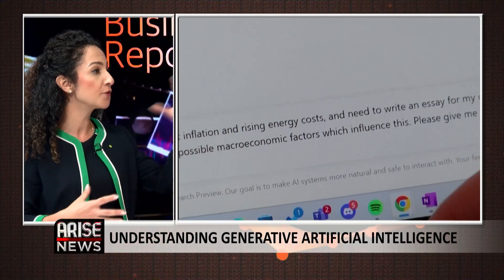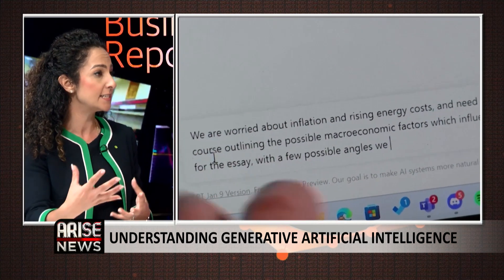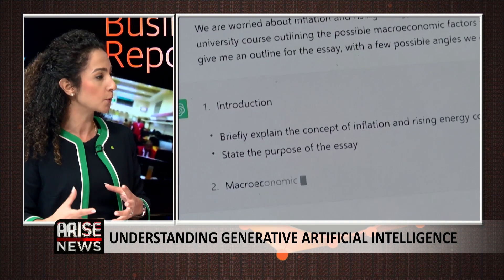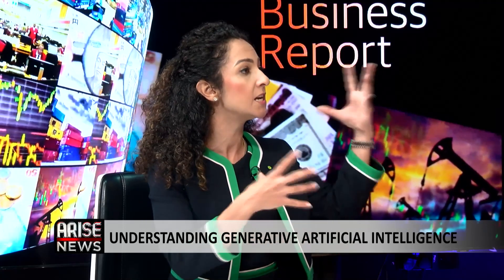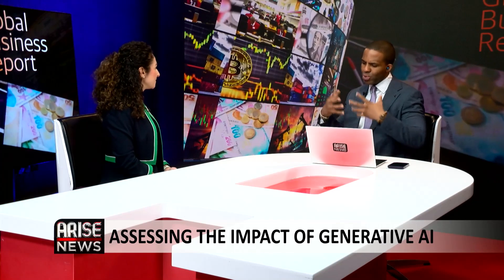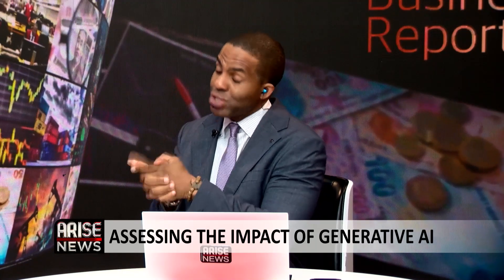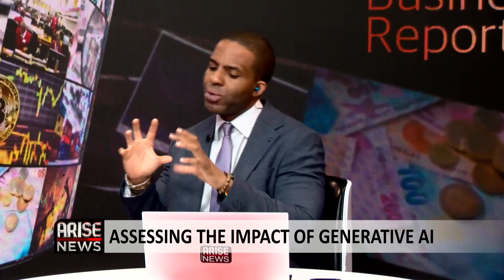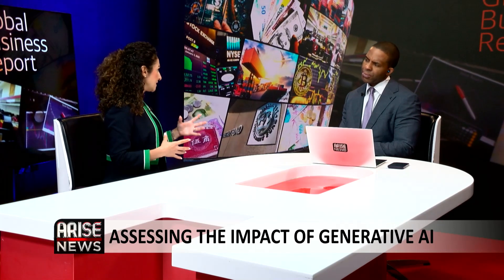Generative AI Presents Opportunities For Business – Jania Okwechime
Dr Jania Okwechime, Partner, Data Analytics, AI Leader, Deloitte, spoke to the Global Business Report about Artificial Intelligence, breaking down its opportunities and risks and differentiating it from Machine Learning